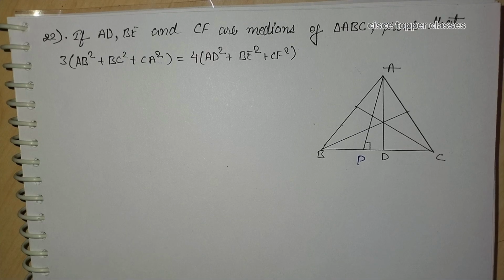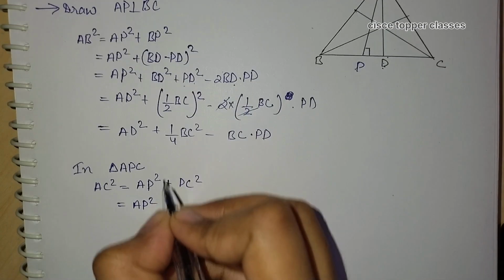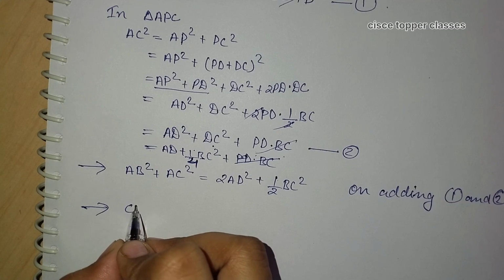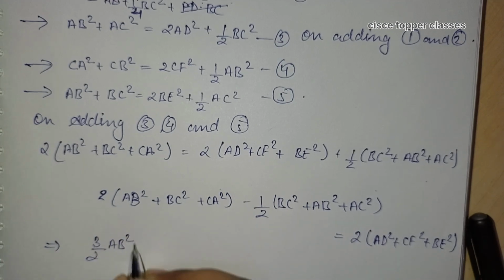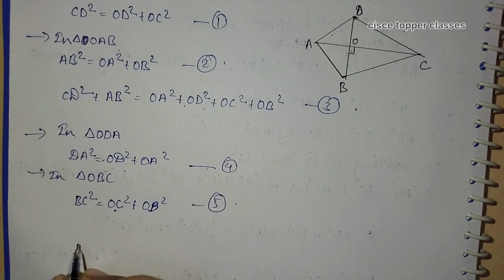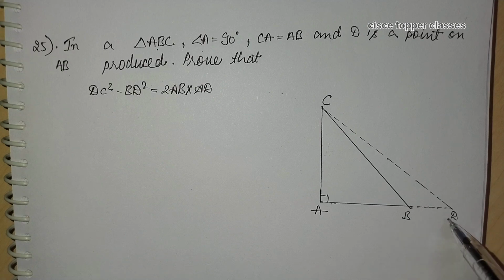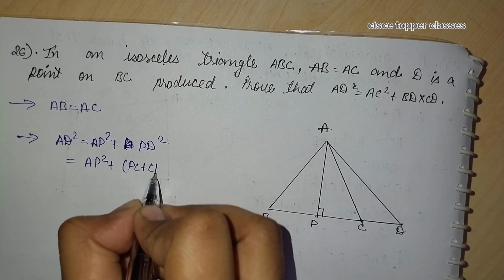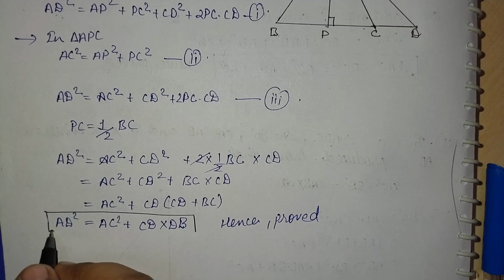Class-9 M.L.aggarwal chapter-12 Pythagoras theorem| Ex-12 q.no -22 to 26 (part-3) full solution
class-9 M.L. Aggarwal Chapter -12